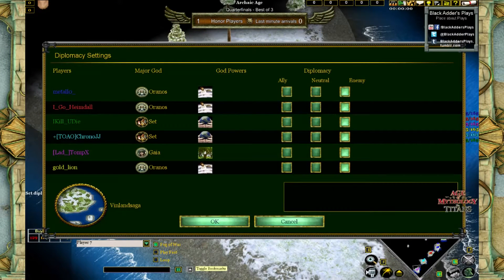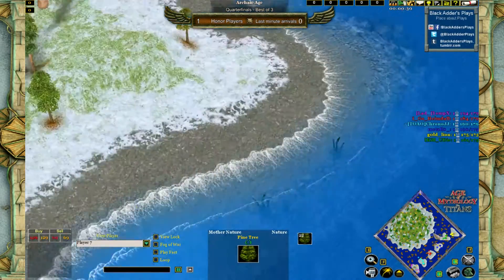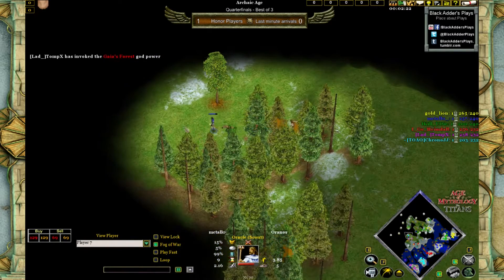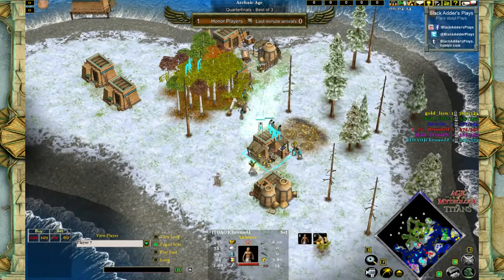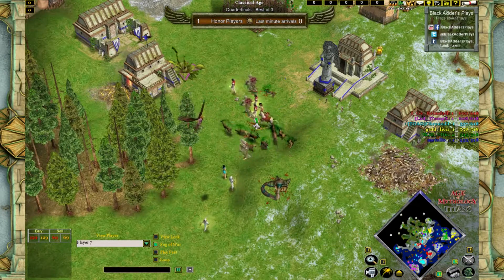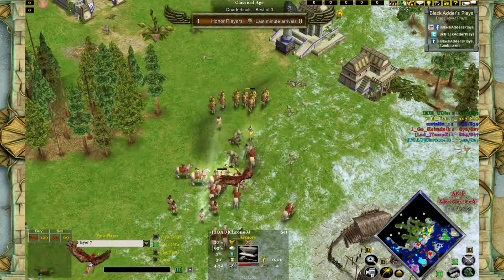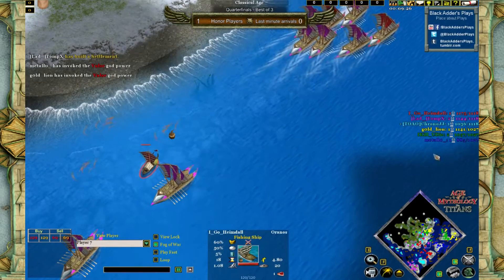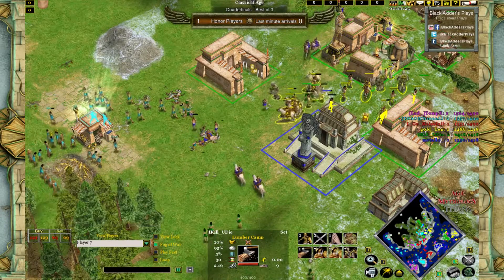Frozen Times, QF - Honor Players vs. Last minute arrivals, Game 2 - Age of Mythology: The Titans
Good choice of home map goes a long way!

Frozen Times is a 600€ 3v3 Age of Mythology tournament hosted by FROST_dornets and RTS-Sanctuary featuring a winter theme and plenty expert players vying for the juicy prizepool! And I'm its admin :-)

Stage: Quarterfinals
Map: Vinlandsaga